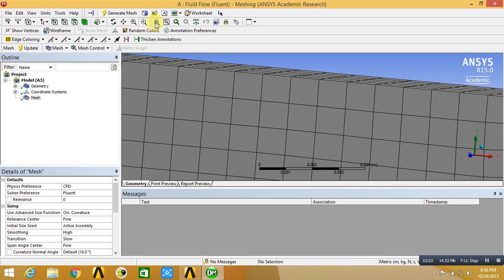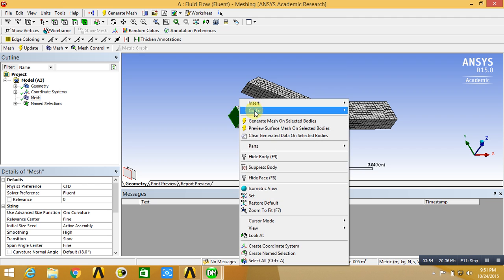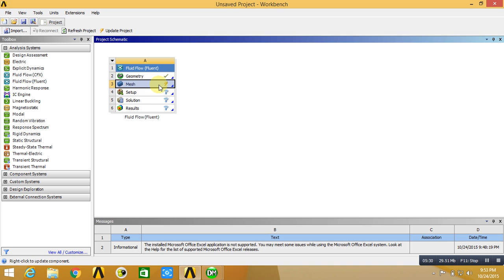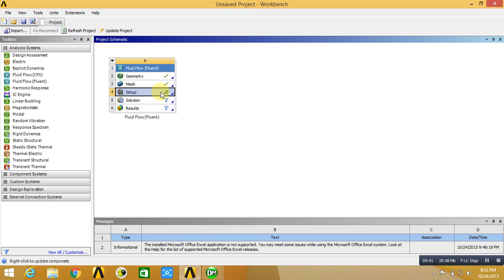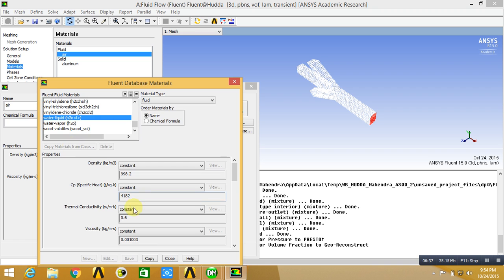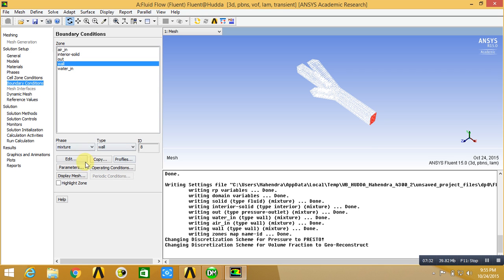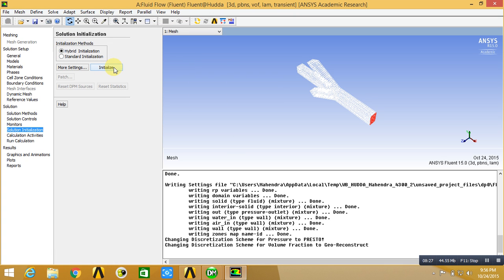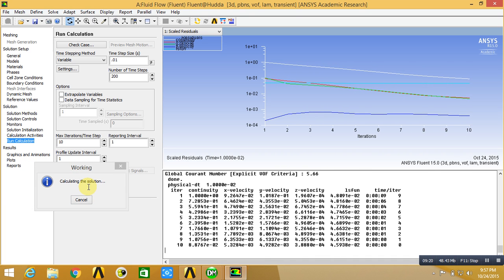Taylor Bubble formation in ansys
Simulation of  Taylor Bubble formation in Ansys